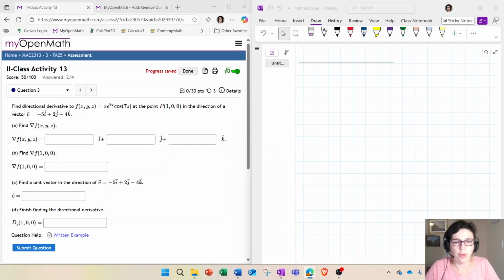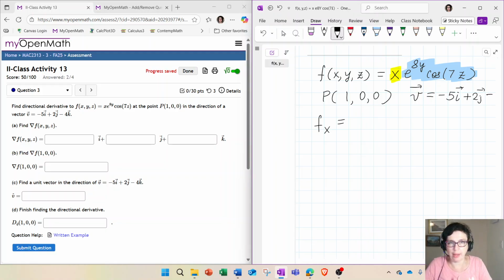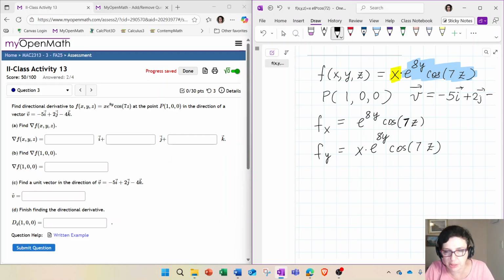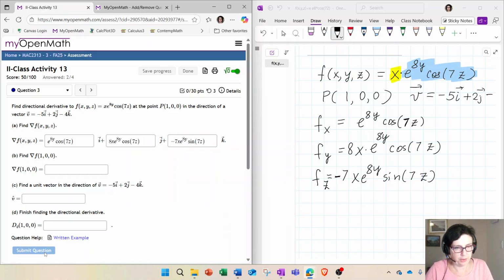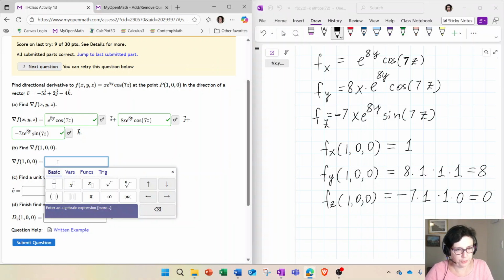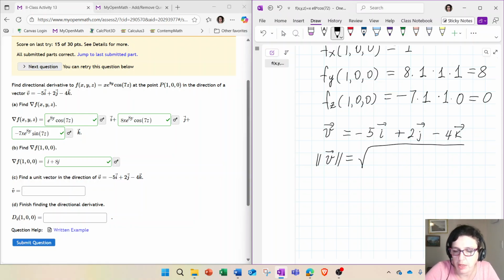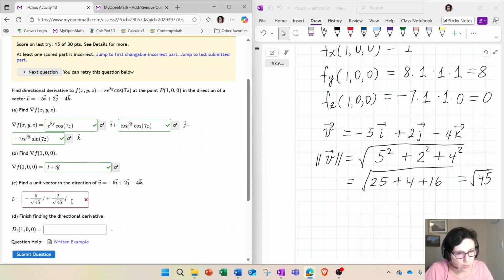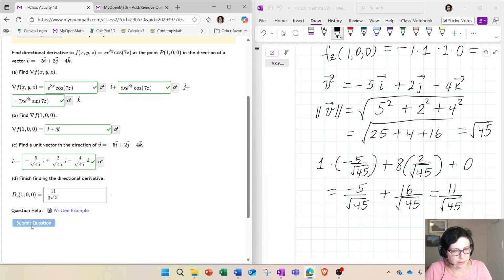Directional Derivative Given Direction Vector